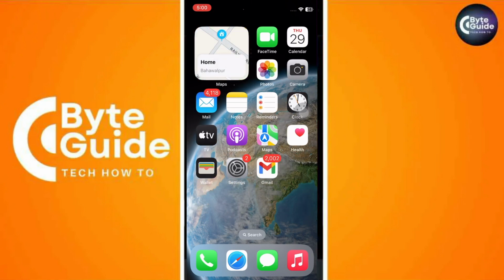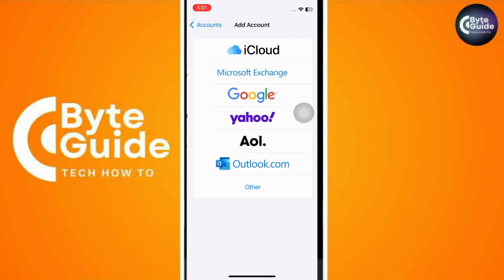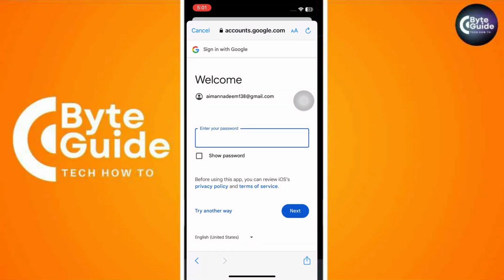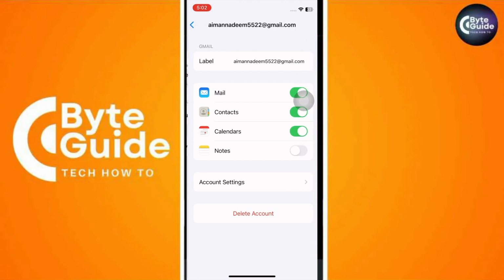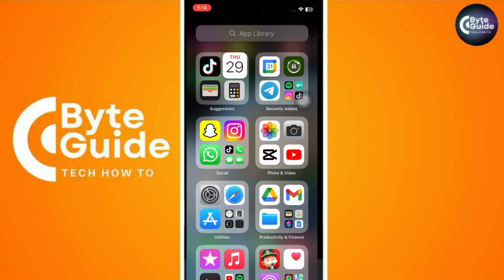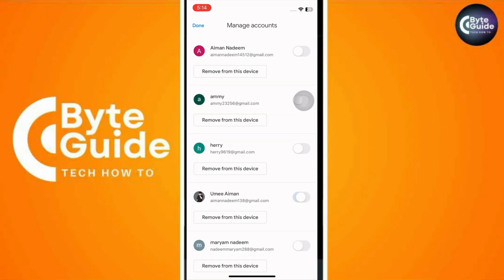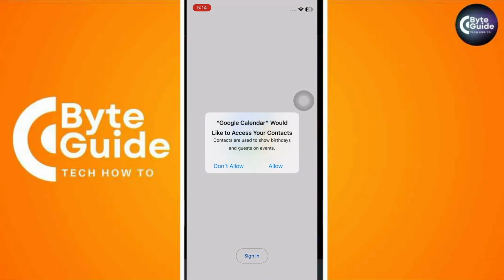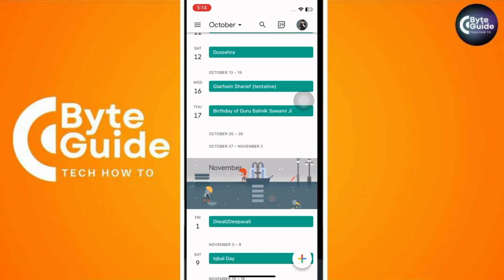How To Sync iPhone Calendar With Google Calendar! | BEST NEW METHOD 2025!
Learn how to easily sync your iPhone calendar with Google Calendar both ways in 2025! This guide covers setting up the synchronization to ensure that any event or appointment added to one calendar will appear in the other. You'll explore how to use the native calendar app settings on your iPhone to integrate Google Calendar seamlessly, and vice versa, to manage all your schedules in one place effortlessly. Perfect for keeping your life organized across both platforms!